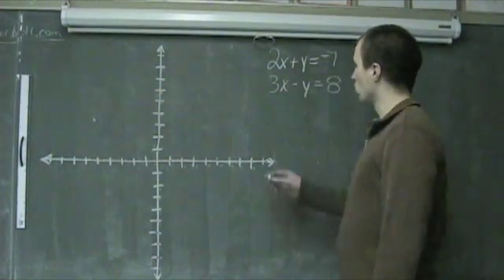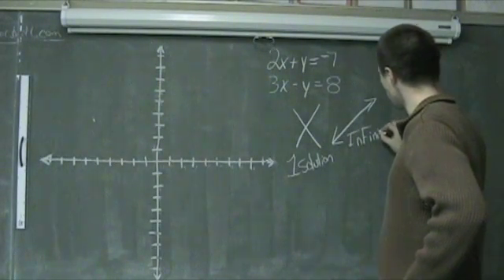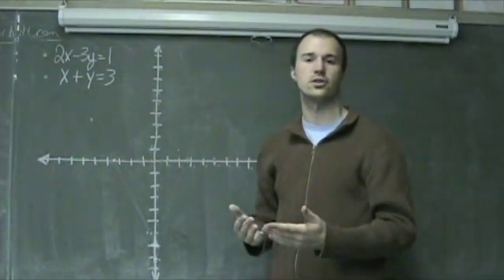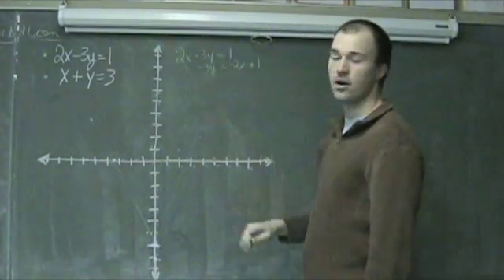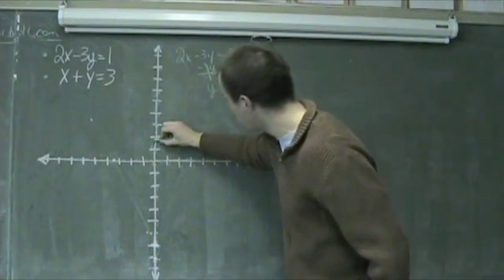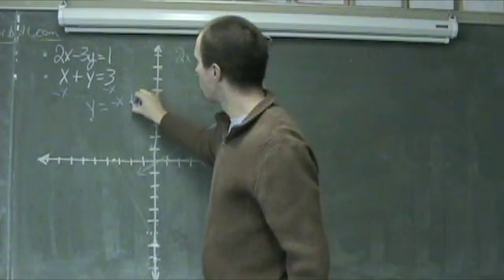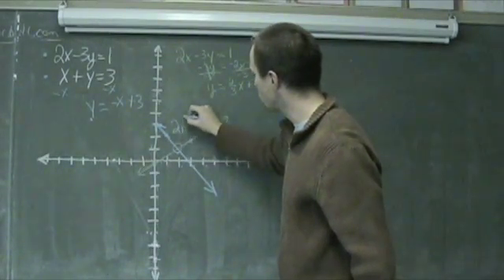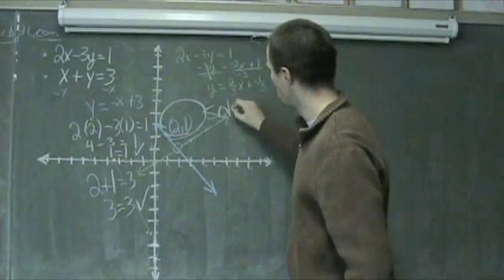Solving Systems of Linear Equations by Graphing